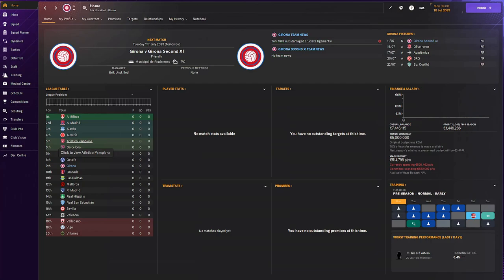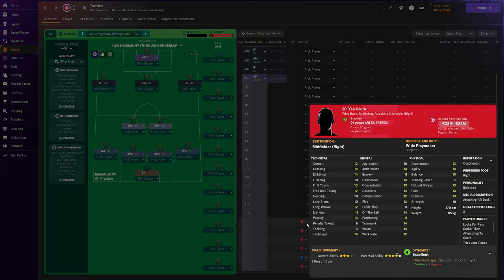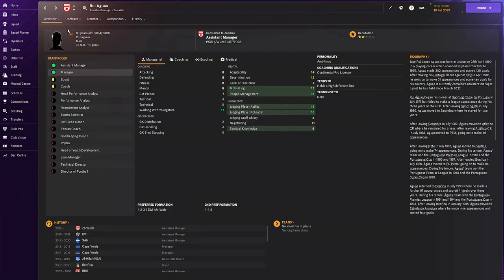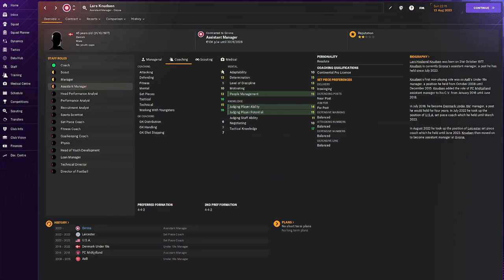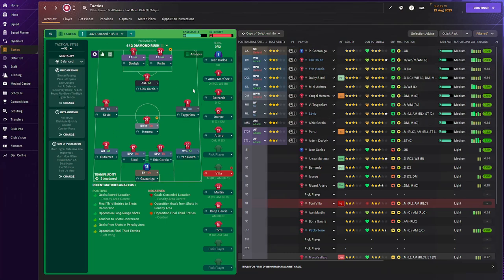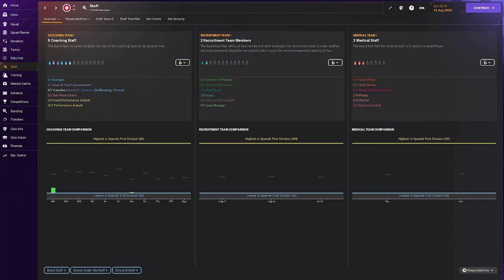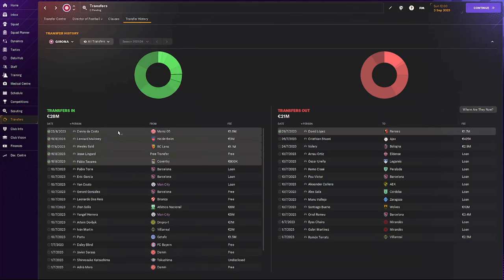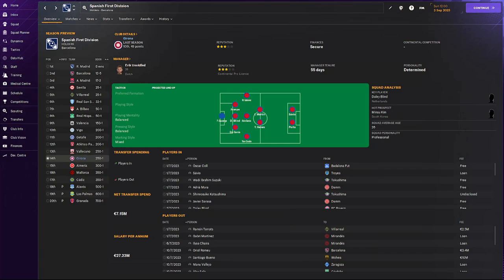FM24 Playing as Girona's Director Of Football - Part 1 - THE BEGIN - Football Manager 24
Welcome to the Football Manager 24! In this series we are going to take over all the Director Of Football duties of the rockstar club, Gorina in the Spanish First Division. In this series I will only be performing tasks that belong to a Director of Football and any other tasks will be delegated to my Assistant Manager who will function as a real Manager! In this episode, we set the save up and take a look at our first half a season as Director Of Football of Girona FC. Come join me in this adventure!

Here is the link to the video to see how you can set-up your save to play as a Director of Football

Here is the link to the video where I explain how you can make sighing based on Data and Excel
👍 Don't forget to hit that "LIKE" button if you liked the video!
🌟 Weekly Football Manager uploads on thursdays and sundays at 1!
Join me in bringing Girona to the top or Spanish Football!
Join the discussion in the comments, share your thoughts on our journey through the european ladder and let me know what you want to see next!
If you read this you are awesome!